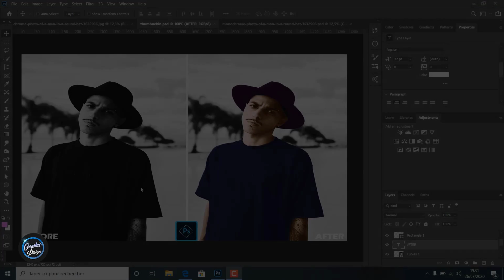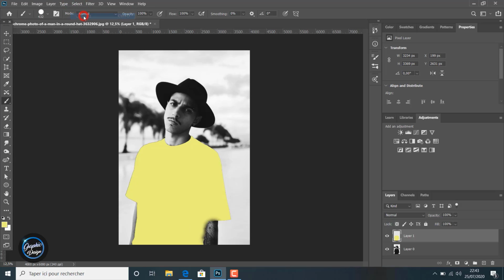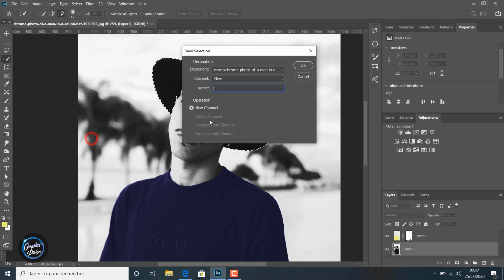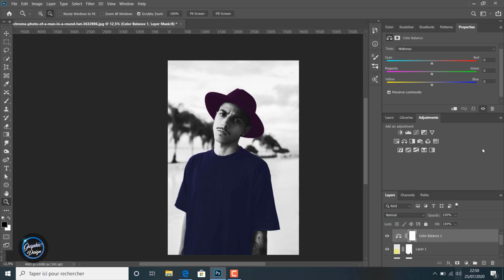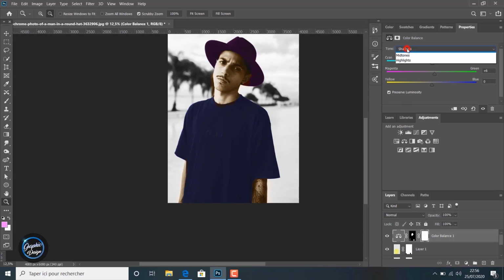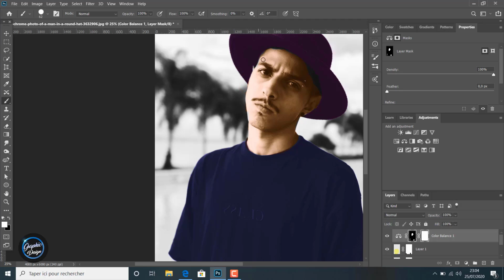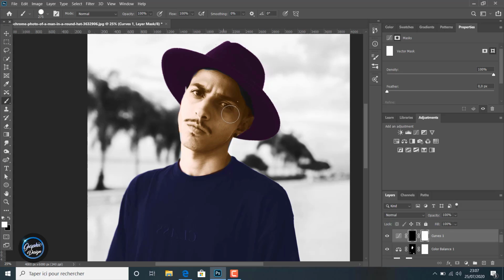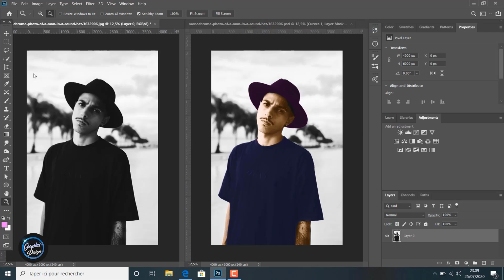How To Colorize Black And White Images With Photoshop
In this tutorial you will learn how to colorize black and white images using color adjustments and blending modes with photoshop.